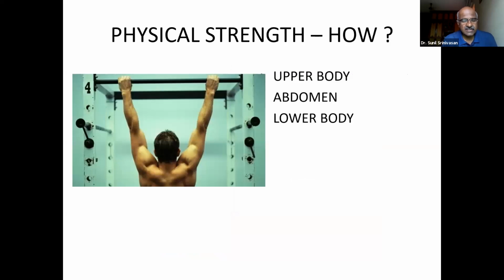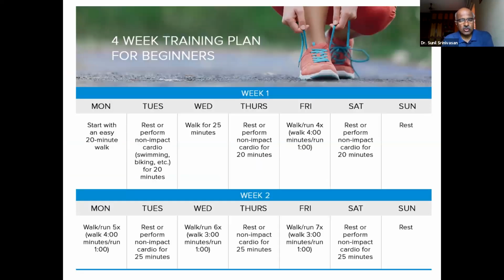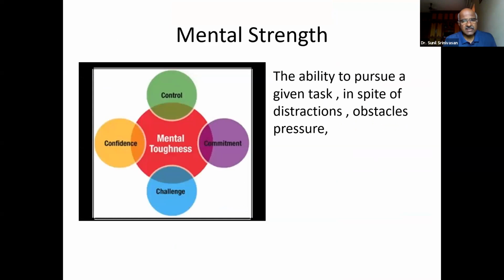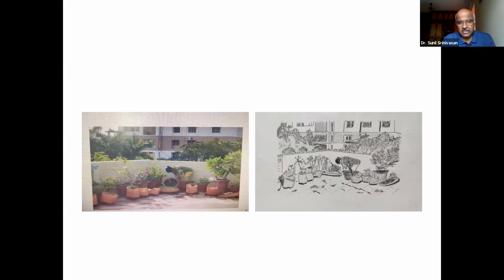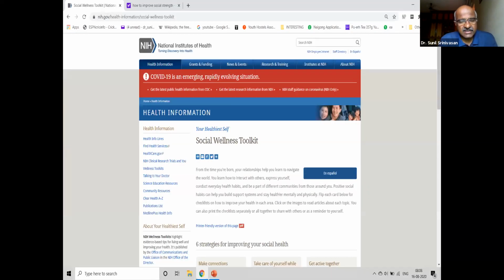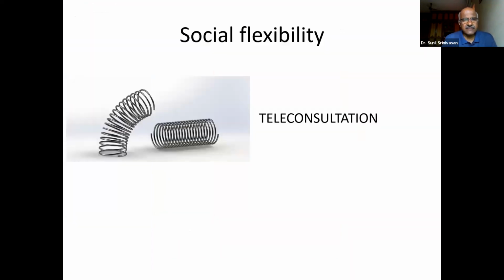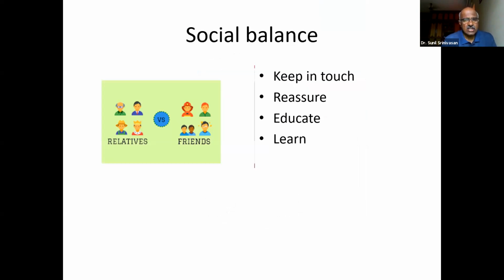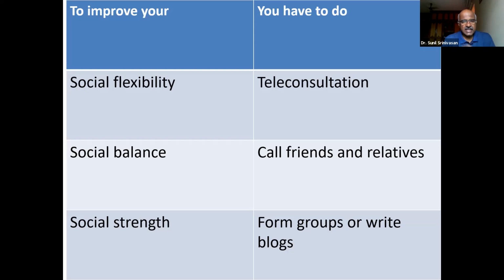Pudhuvai TelePedicon 2020 - Pediatrician's Health - Dr. Sunil Srinivasan